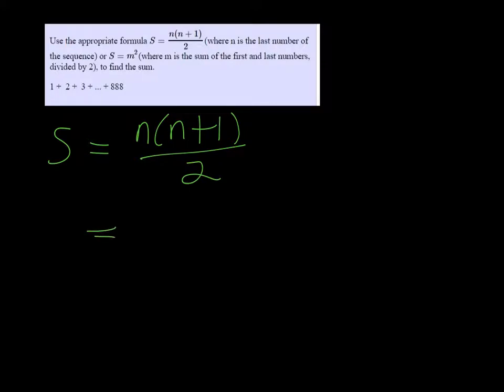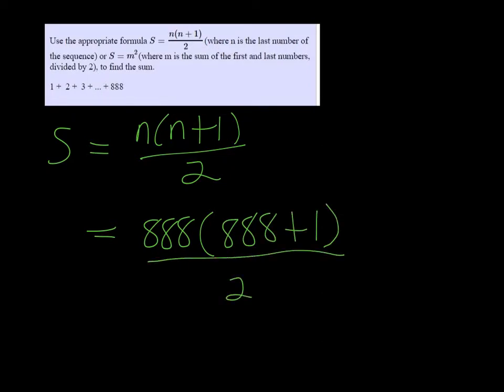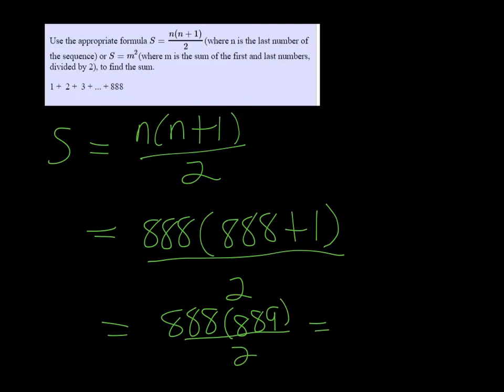Find the Sum (n(n+1))/2 Forumula